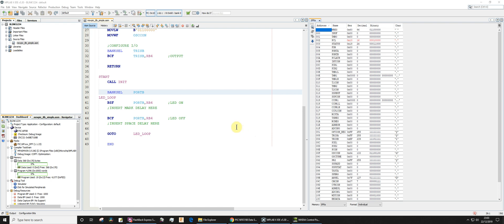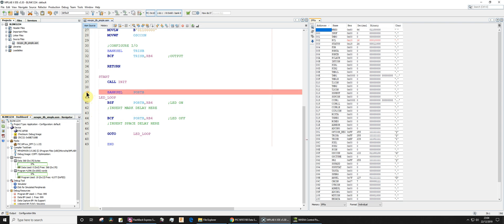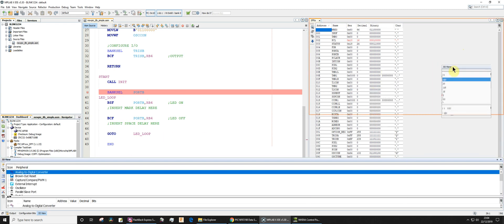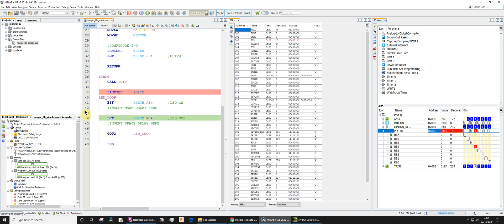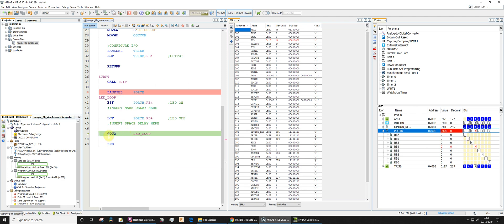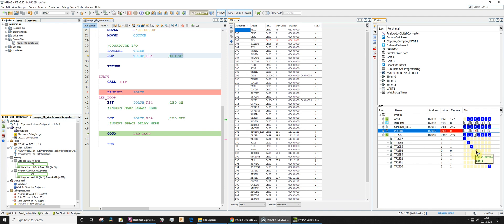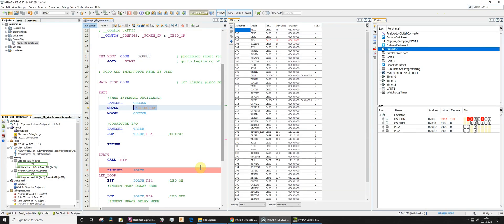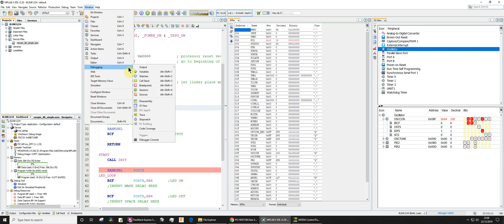How to use MPLAB X IDE debugging IO view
Step-by-step video showing you how to view PORTA / PORTB values using the "Debugging IO View " feature in MPLAB X IDE. Example code written in assembler for the PIC16F88 microcontroller.